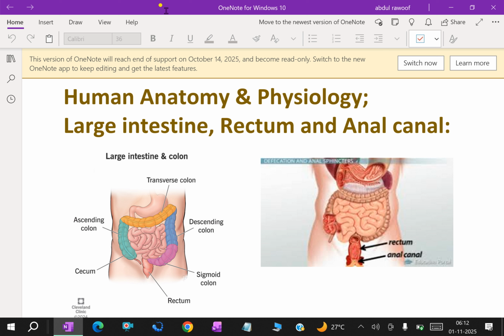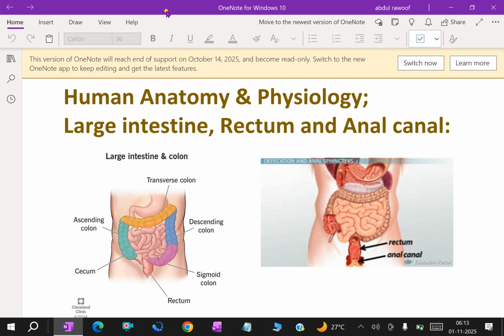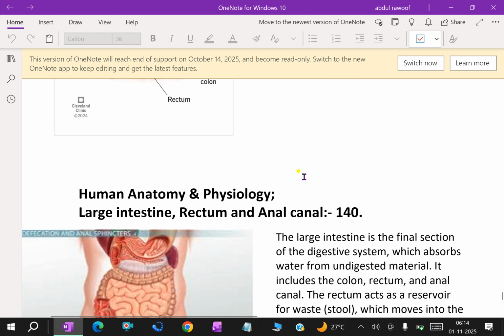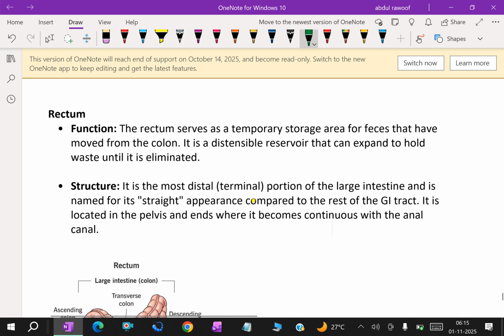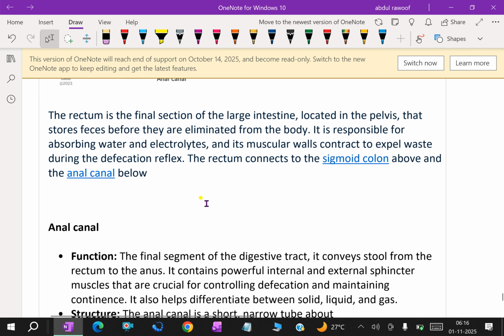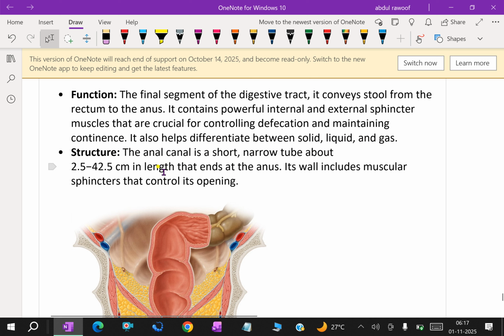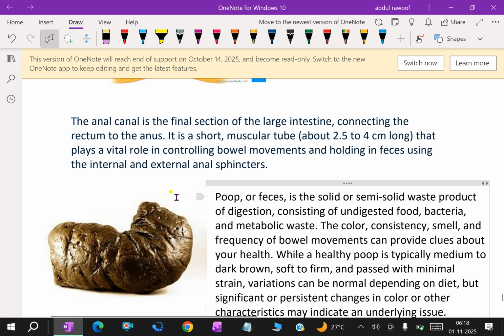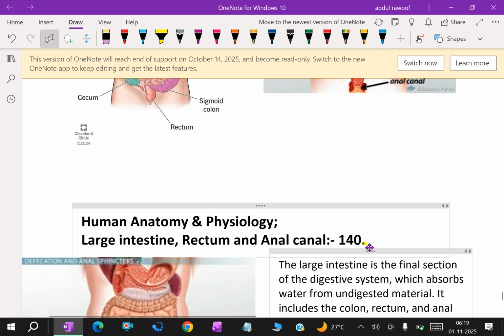Human Anatomy & Physiology; Large intestine, Rectum and Anal canal:- 140.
The large intestine is the final section of the digestive system, which absorbs water from undigested material. It includes the colon, rectum, and anal canal. The rectum acts as a reservoir for waste (stool), which moves into the anal canal before exiting the body through the anus.